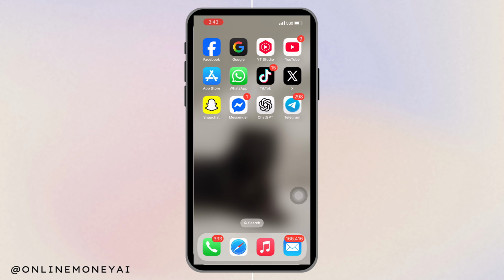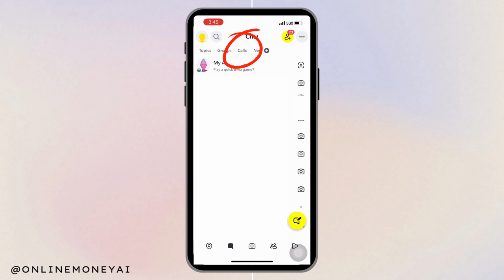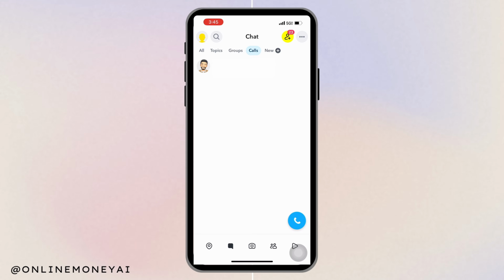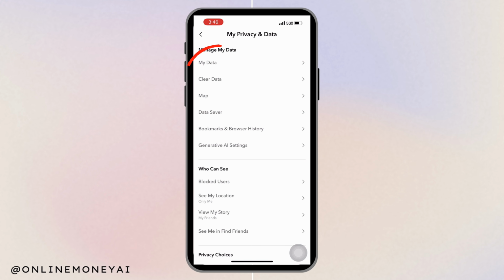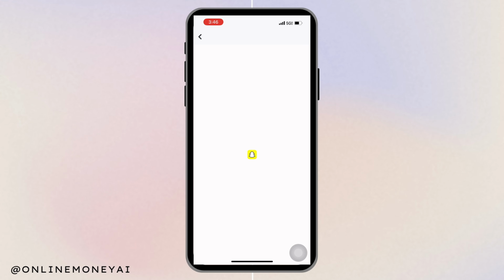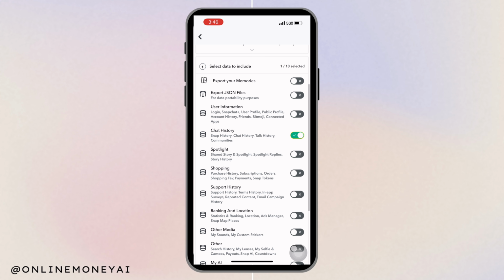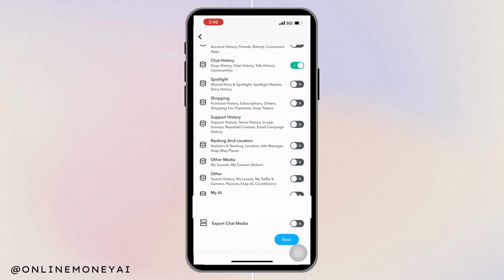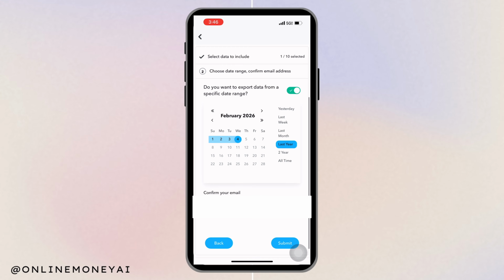How to See Your Snapchat Call History (Step By Step)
Want to check who you called on Snapchat or who called you before?

Snapchat shows recent calls — and you can even download your full call history.

In this video, you’ll learn:

- Where to find recent Snapchat calls
- How to request your full call history
- Why older calls may not show in the app